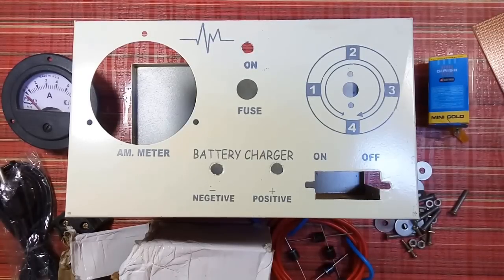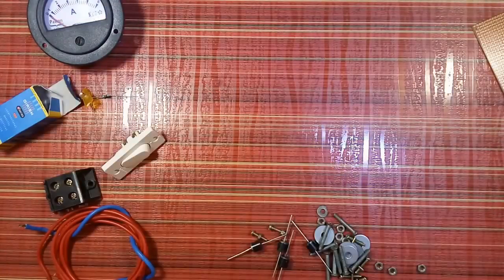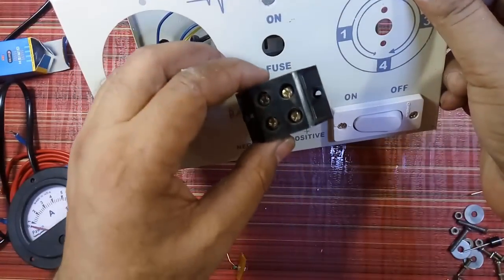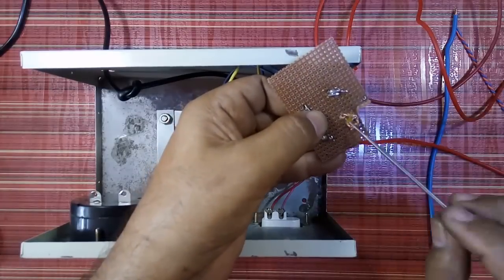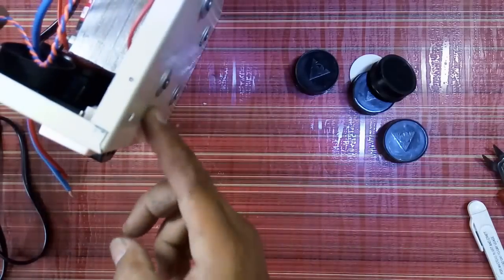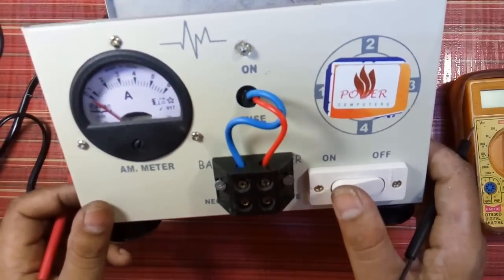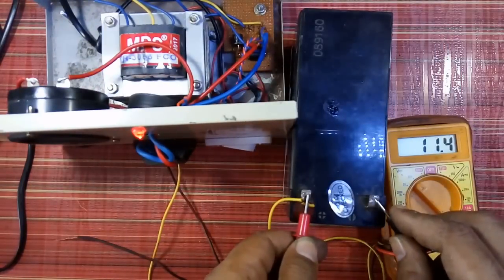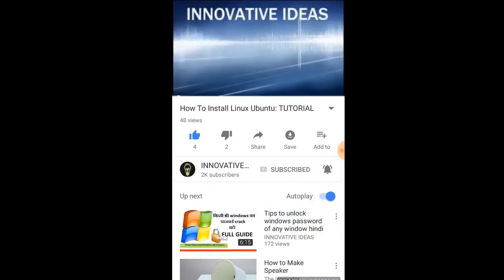Battery charger 12V 5 AMP at home || DIY battery charger using transformer by innovative ideas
This video tells, how to make 12 Volts 5 Ampere battery charger.
Simplified video. Every connection has been explained in detail.
Thanks.
Keep Innovating.

My Playlists are :

1. Tech Videos in English

2. Do It Yourself Electronics

3.DO IT YOURSELF COMPUTERS AND PRINTERS